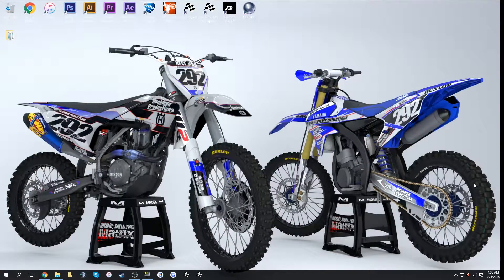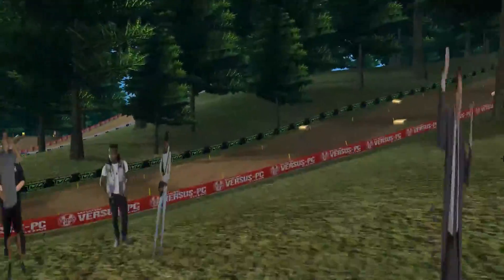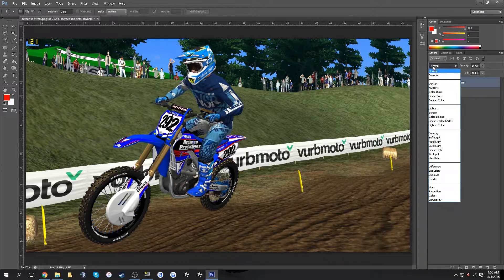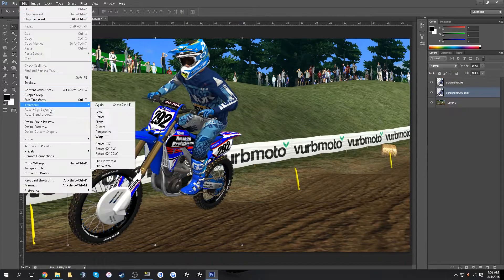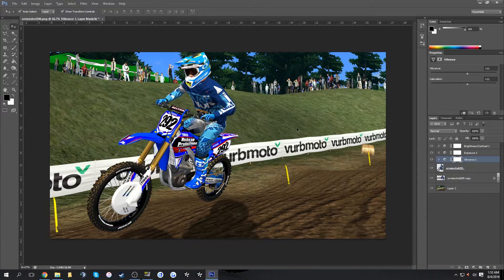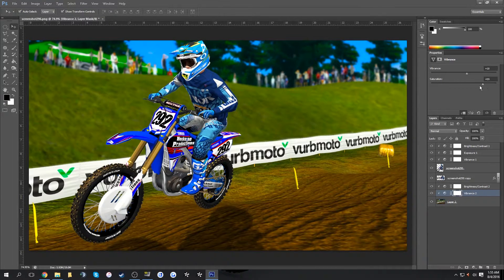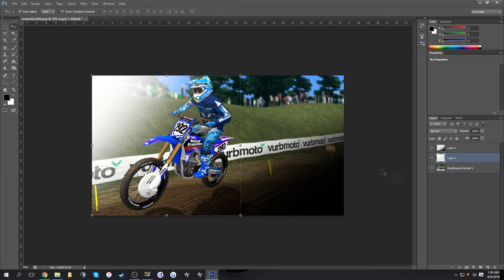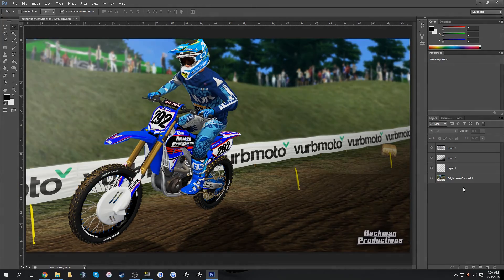Mx Simulator | Screenshot Editing with Photoshop - Tutorial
As requested, here's a tutorial on how I make my screenshots inside of Photoshop.

Make sure to like and sub if you enjoyed the video!